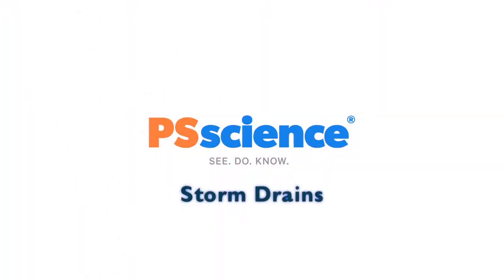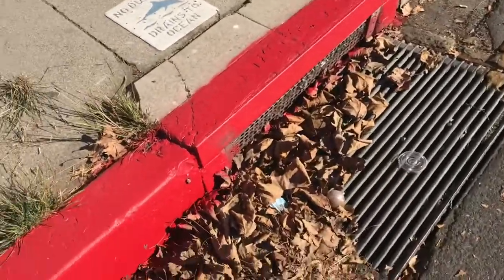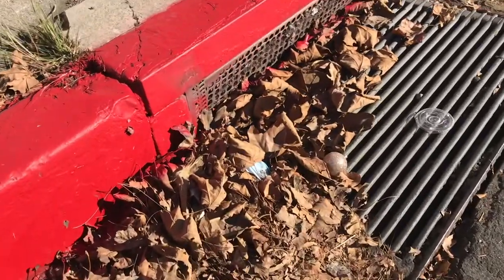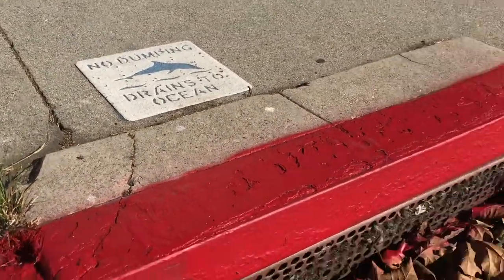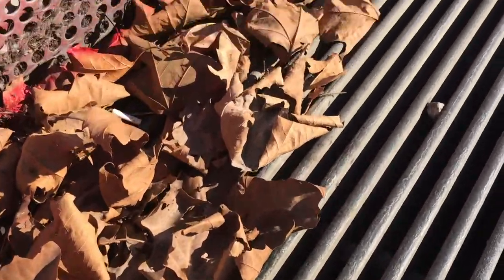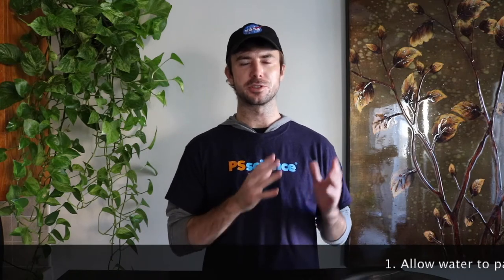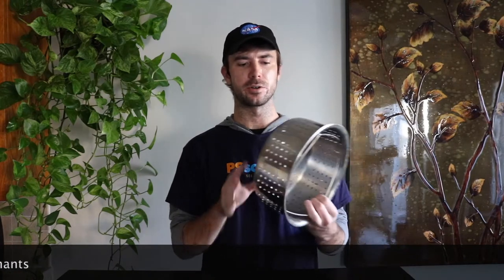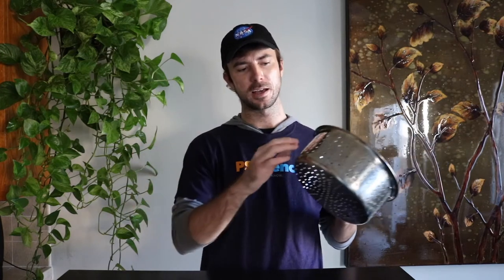How Do Storm Drains Work?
In this video, we'll learn about storm drains and how their designs play an important role in how they function.  After watching, see if you can find some storm drains in your own neighborhood!